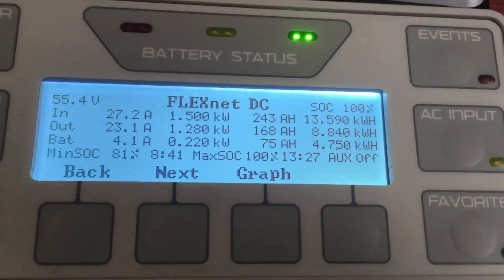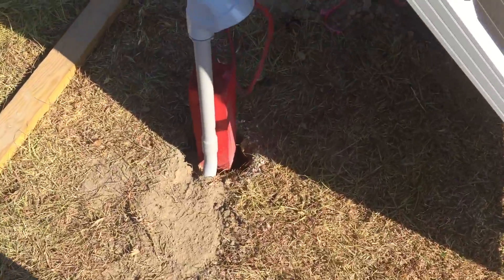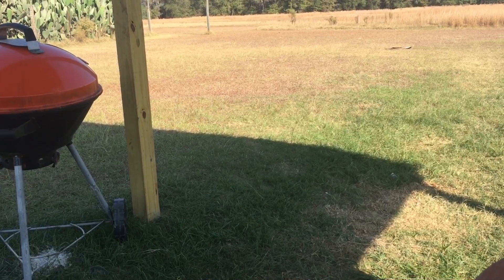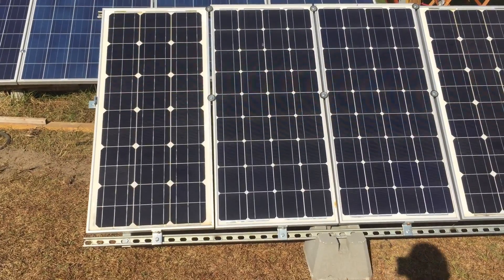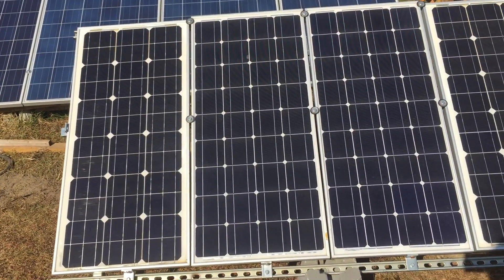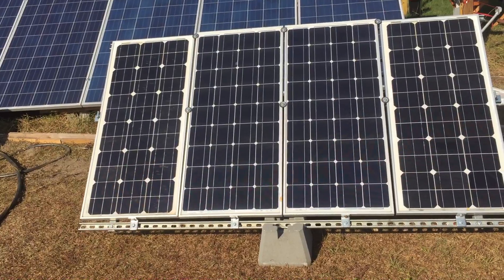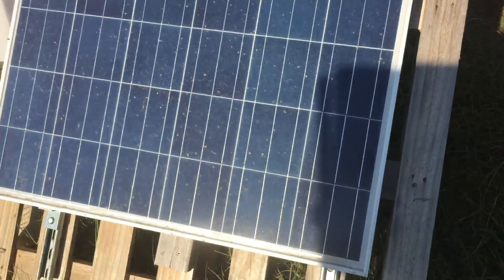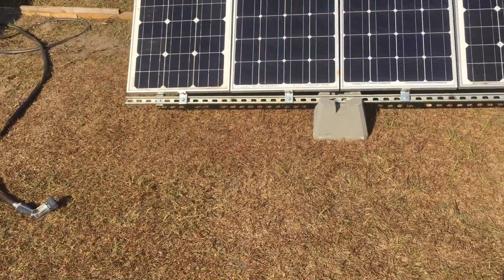Off grid solar update. New array, pergola, and a quick chat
100% Solar power is what i wanted. I did it. My home is powered 24 / 7 / 365 days a year from the sun. Solar during the day and of a night i run off the stored sunshine in my 35 kWh Battery bank.

Please feel free to enjoy my Off-Grid system as well as my many How to videos.

Remember if the power go's Out Then only the people that Prepared will have Power and Lights. And because of the cost. They have just enough for there needs. NOT YOURS.

Any amount helps to fund some of the procurement costs for a DIY POWER WALL CHANNEL